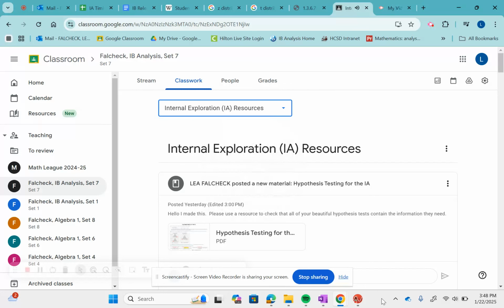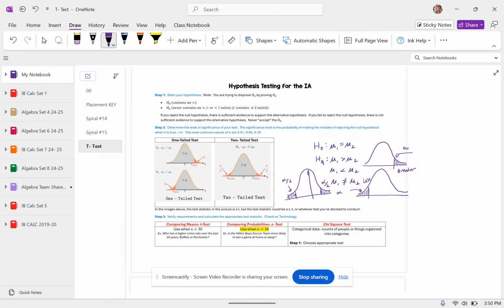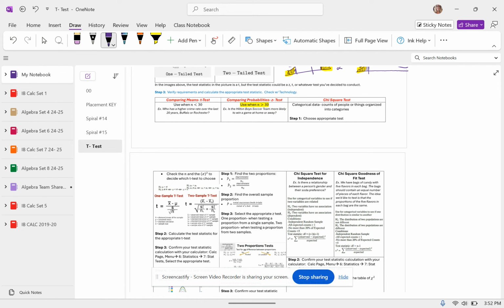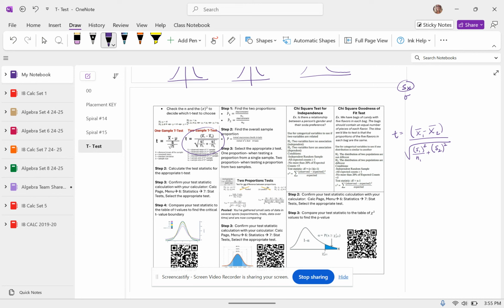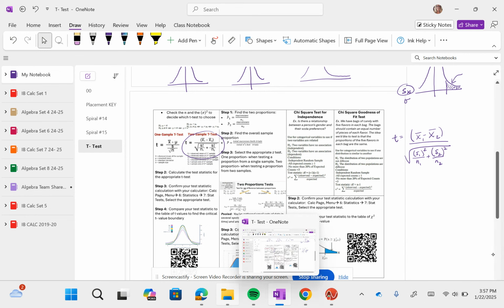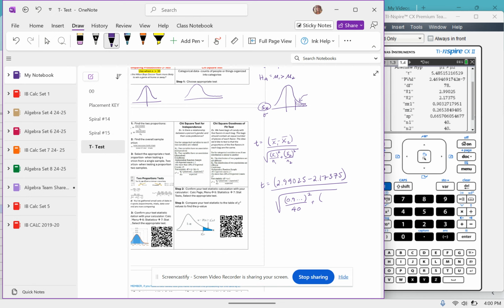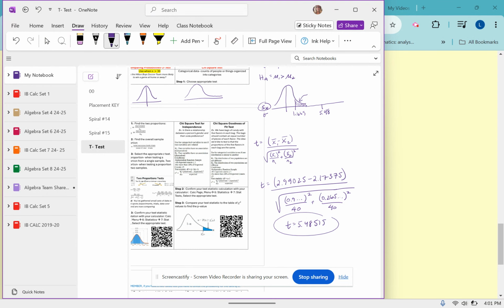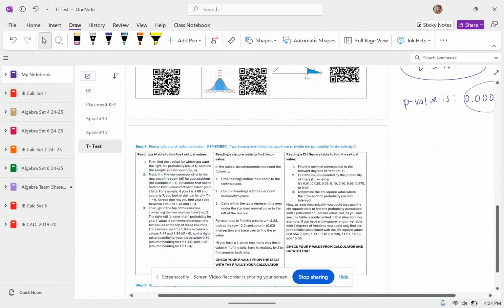Hypothesis Testing Example